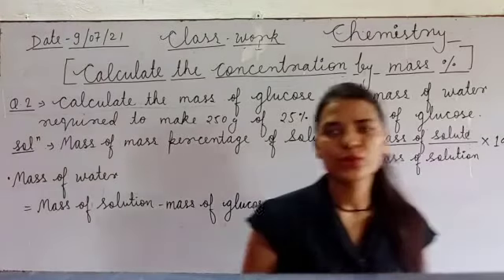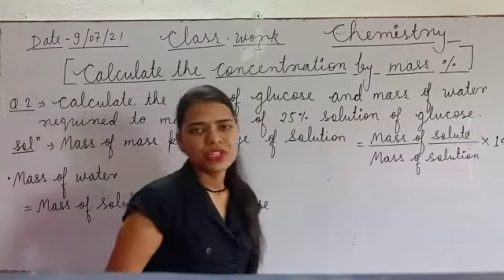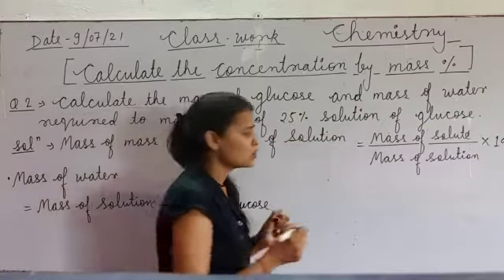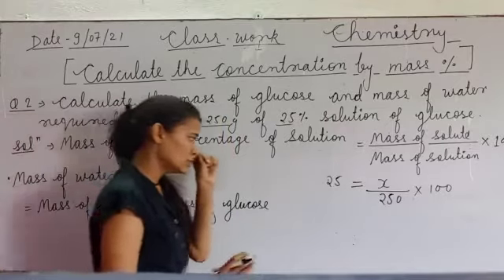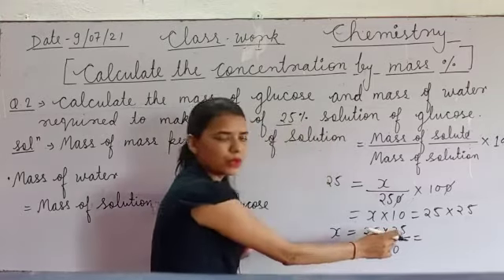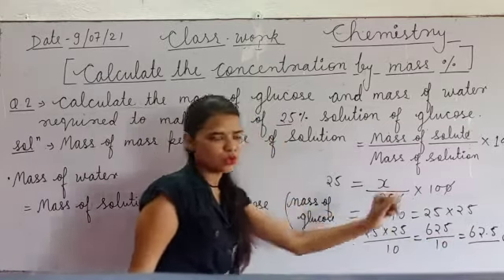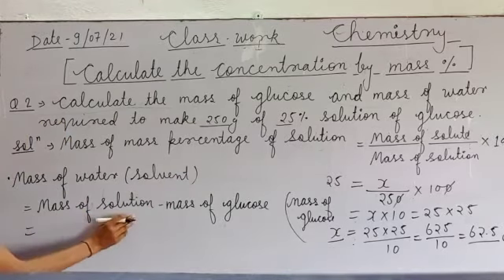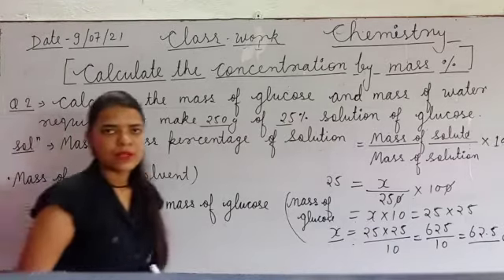Numerical on concentration of a solution class 9th